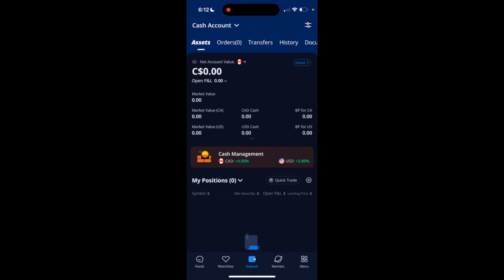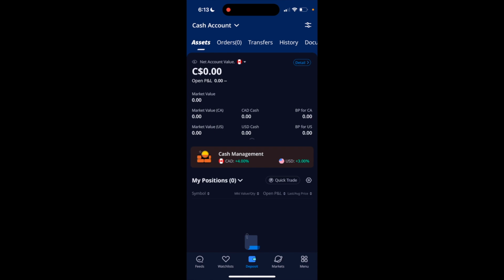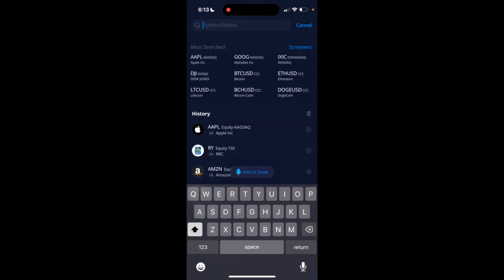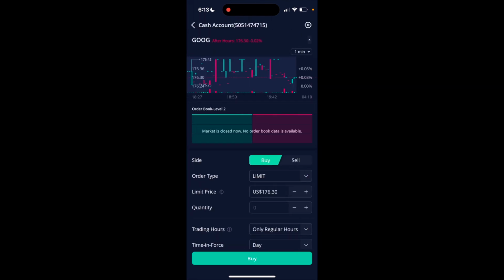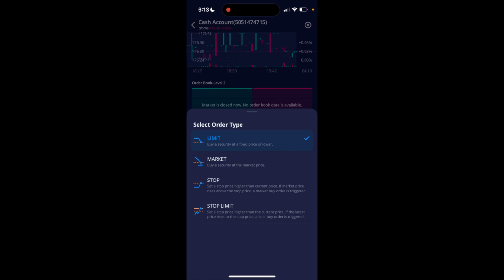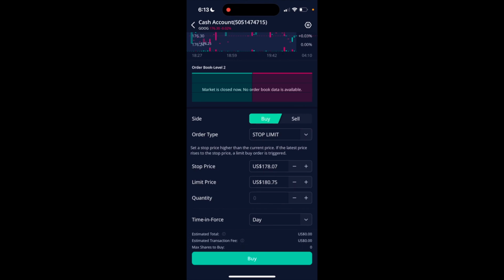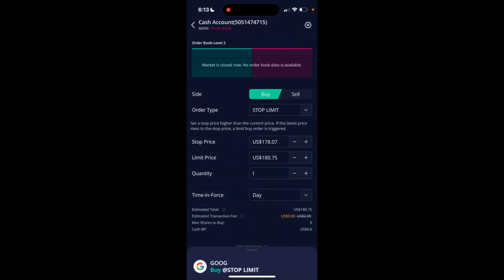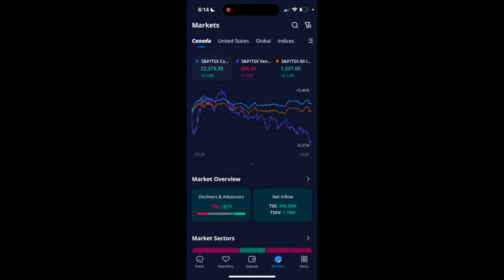How To Stop Limit Buy A Stock On Webull | Step By Step Guide - Webull Tutorial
This tutorial walks you through the steps to place a stop-limit buy order on Webull, combining the features of a stop order with a limit order. Learn how to precisely control the price at which you begin to buy a stock, setting both the stop price that triggers the order and the limit price that caps your purchase price. Ideal for traders looking to manage their entry price without surpassing a budget, ensuring effective price management in volatile markets.

How to place a stop-limit buy on Webull, Setting stop and limit prices on Webull, Managing entry prices with stop-limit orders, Advanced stock buying techniques on Webull, Strategies for using stop-limit buy orders on Webull